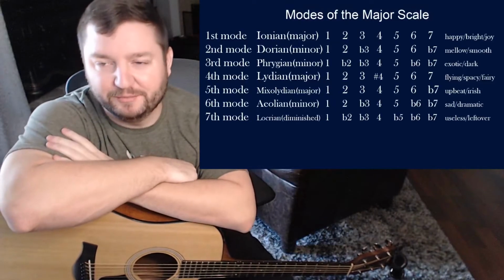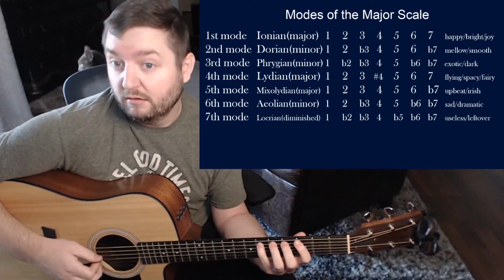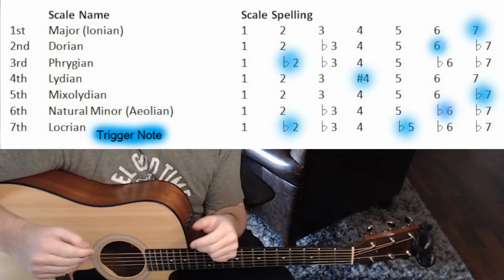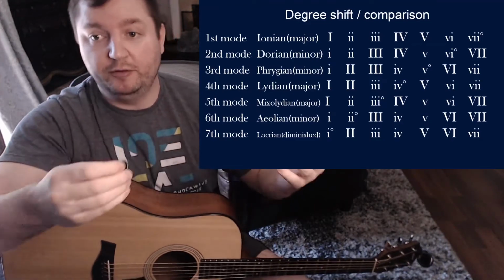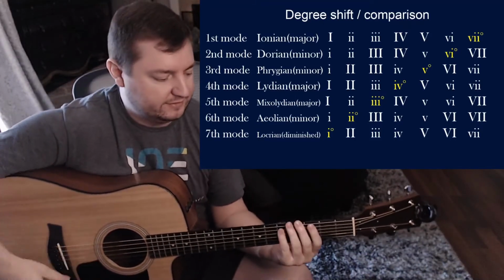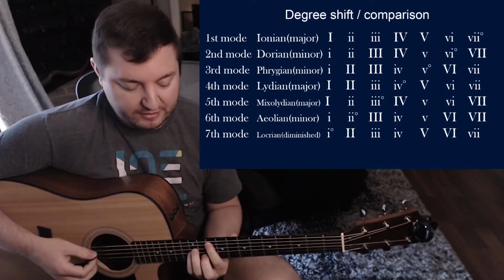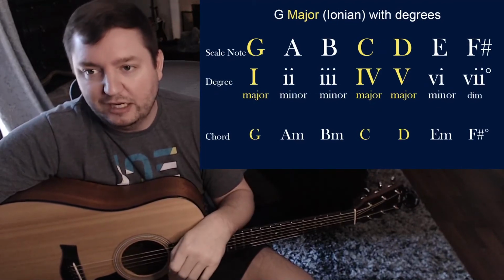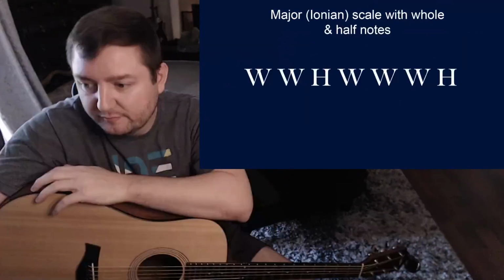Shallow dive into Scale Degrees, Modes, and Diatonic Chords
*Caution* Don't take a drink for each time I say "right" or "so" lol.
01:37 WWHWWWH
05:07 Scale Degrees
09:45 Modes
16:26 Diatonic Chords
36:34 Quick tip